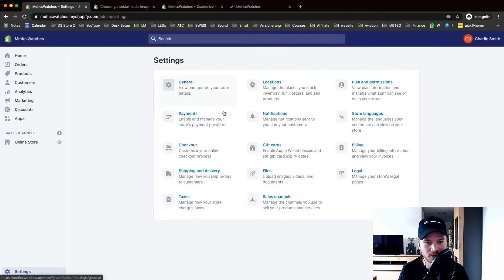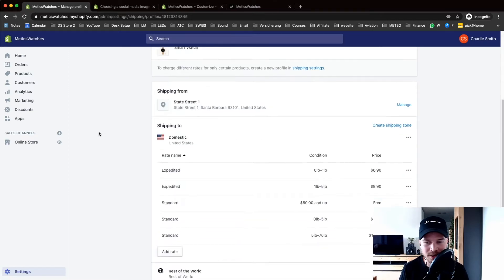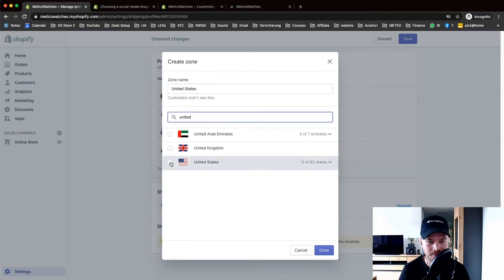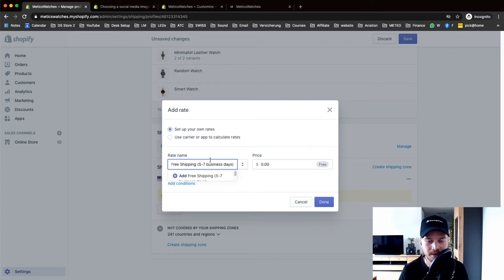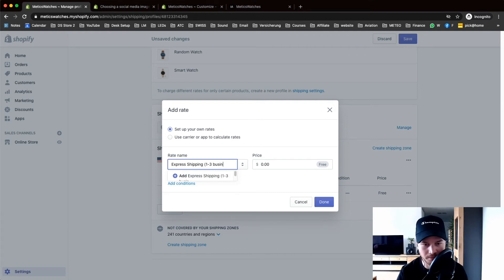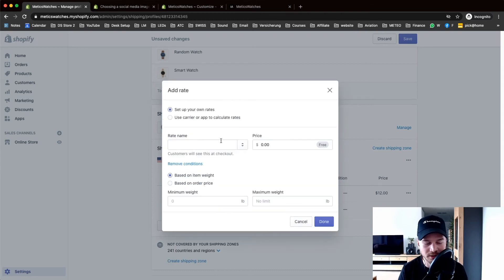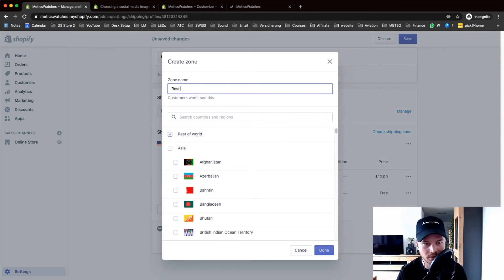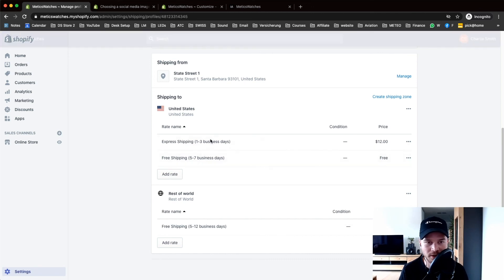How to Set up Shipping on Shopify 2024 (Step-by-Step)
In this shopify tutorial I will show you step-by-step how to set up shipping for your shopify store!